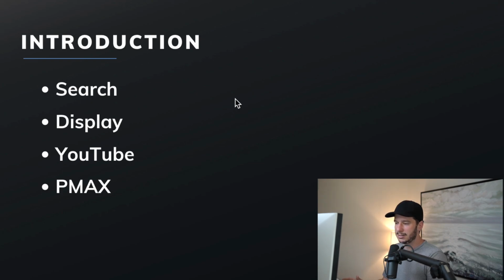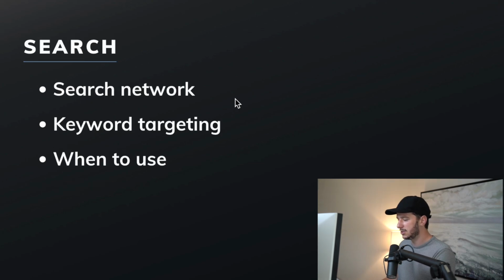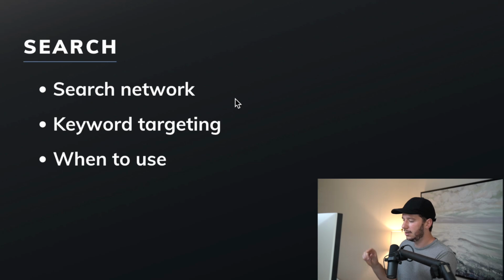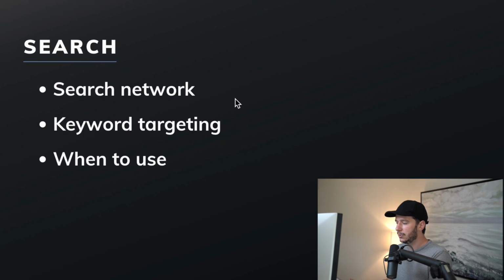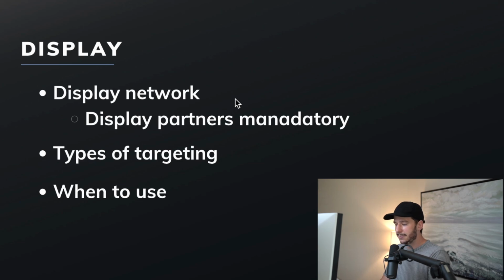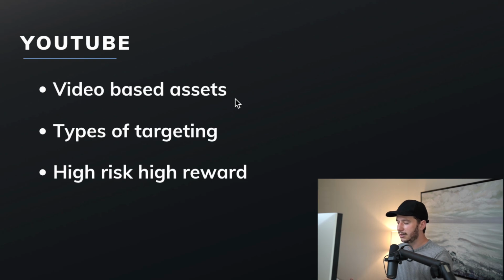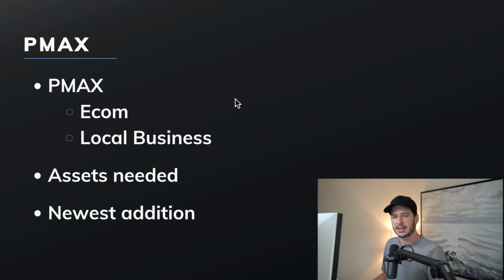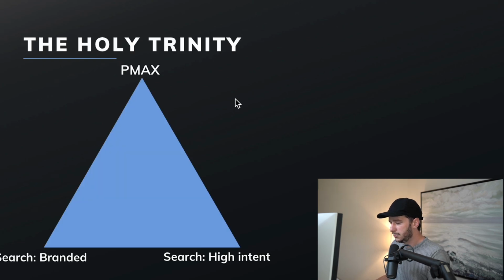Explaining Each Campaign Type | Google Ads 2024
Hey! If you’re new to the channel, my name is Chasen Gersh.

I’ve been running Google Ads for over a decade and have generated over $100m in revenue for our clients. We work with many different types of businesses, but mainly specialize in e-commerce!

In this video I show you each of the campaign types in Google Ads.

I cover what each campaign type does and the best case to use each one.

By the end of this video, you’ll have everything you need to know about each type of Google Ads campaign to run your ad account profitably